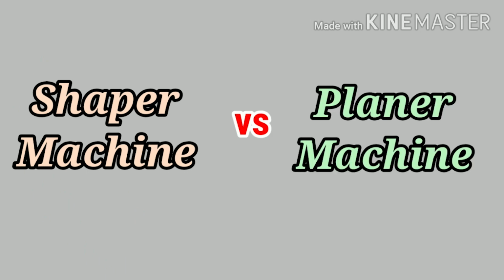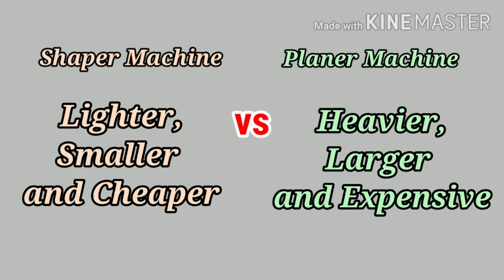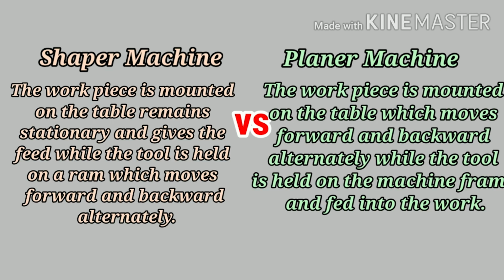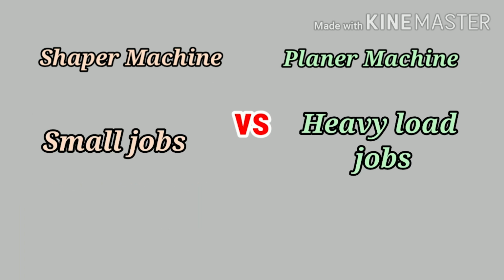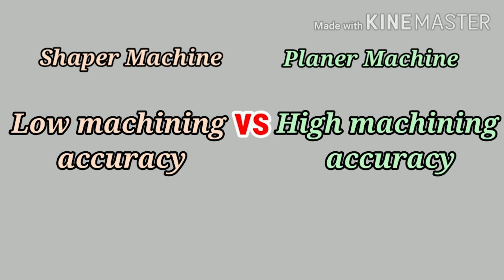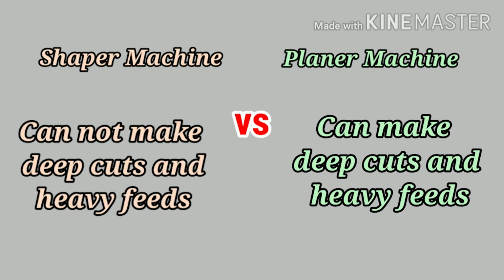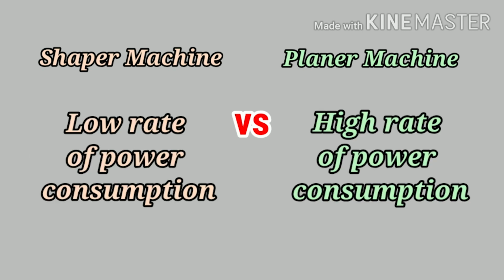(KALEDJ) MAGNETIC EXPERIMENT, REPORTING, SEA GAMES REFEREE, SAFETY INSPECTOR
Random College Videos Submitted as our Requirements.
12/...